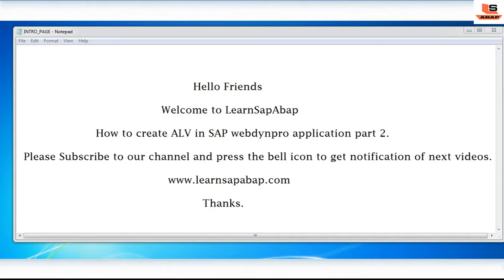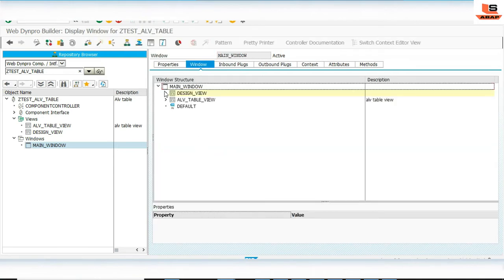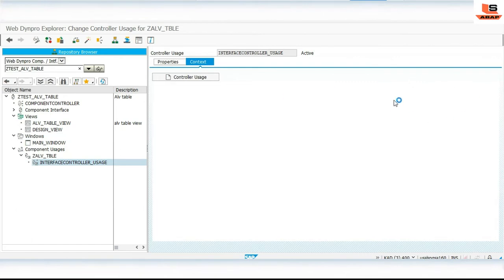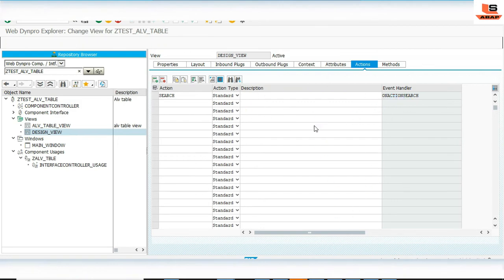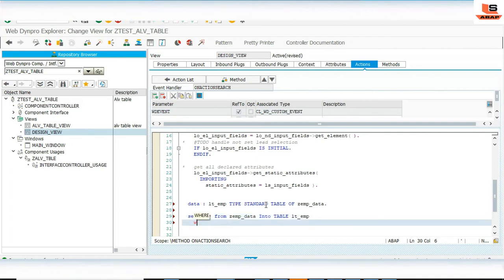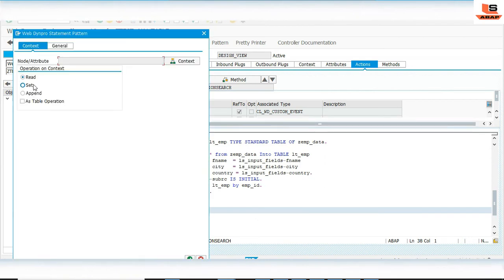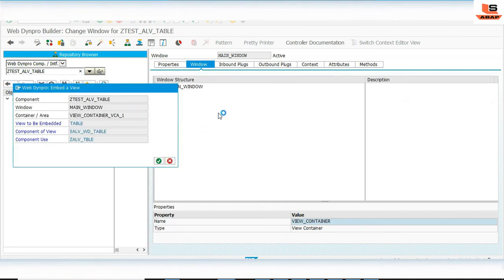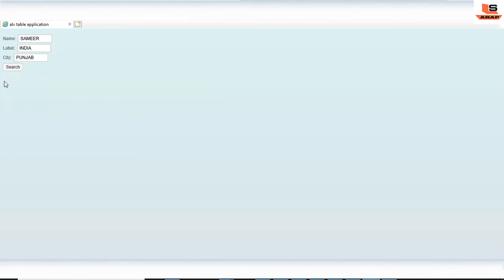ALV in Webdynpro SAP ABAP Part-2 | SAP Webdynpro ALV tutorial Part-2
Hello Friends,

In this session we are going to see second part of How to create ALV in webdynpro Application.

In our first ALV tutorial we have seen design part of ALV and in this second tutorial we are going to see actual coding part. As we discussed in our first video to  Implement ALV in webdynpro sap abap application we need to create the component usage of one of the standard webdynpro components. i.e SALV_WD_TABLE and we are going to do external context node mapping with this standard component in order to display final value in ALV.